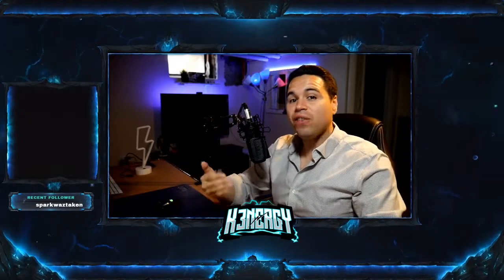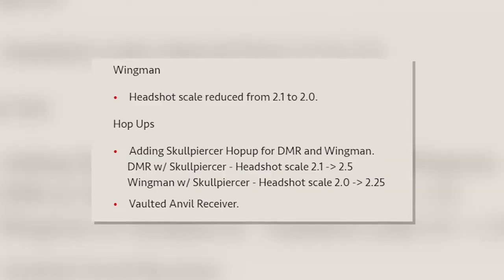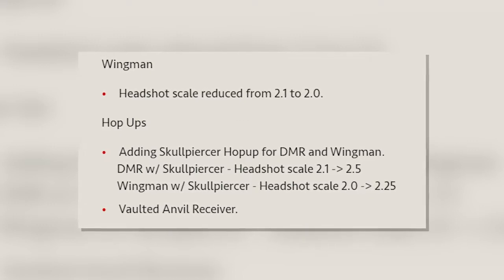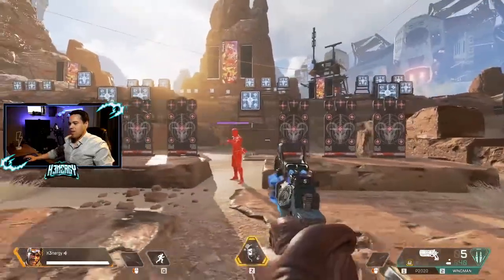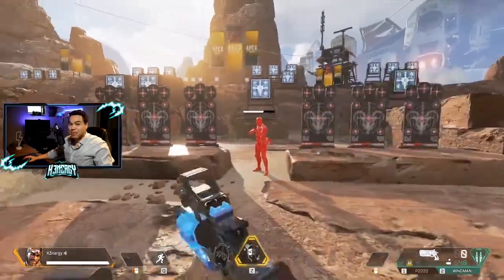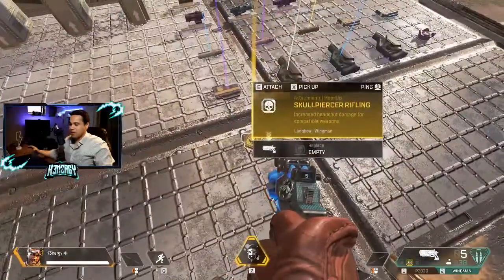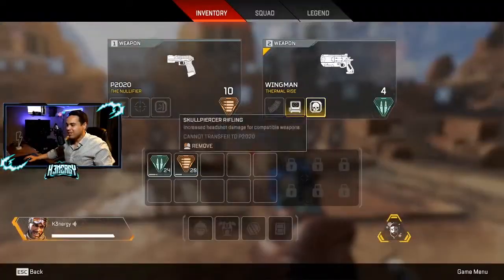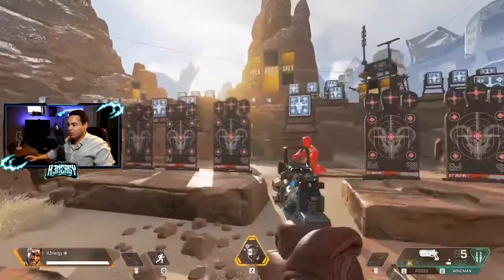Wingman Changes in Season 5 of Apex Legends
Here is a closer look at the Wingman changes in Season 5 of Apex Legends. Including what the skull piercer does once attached.